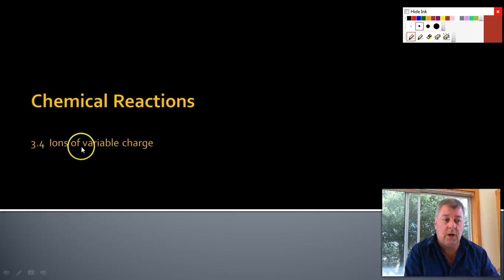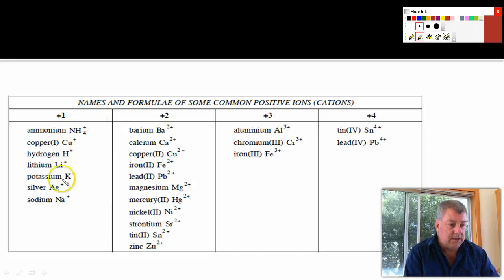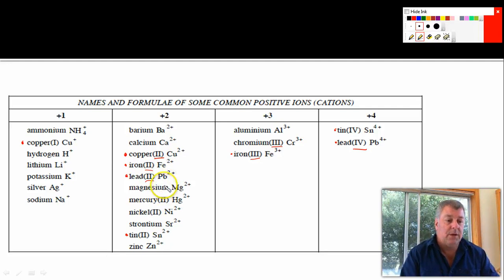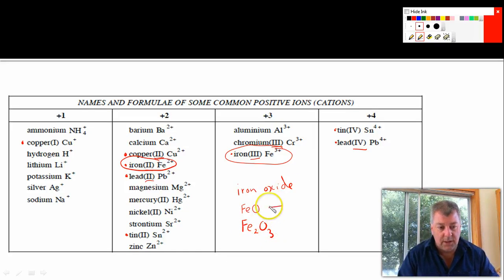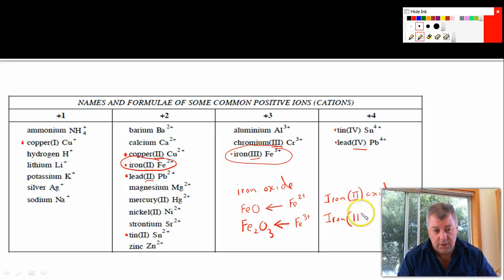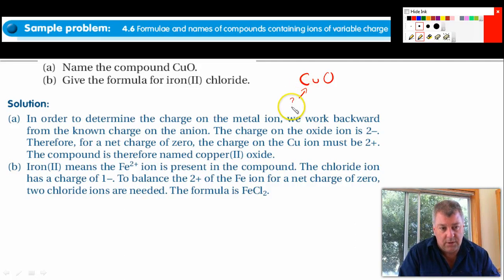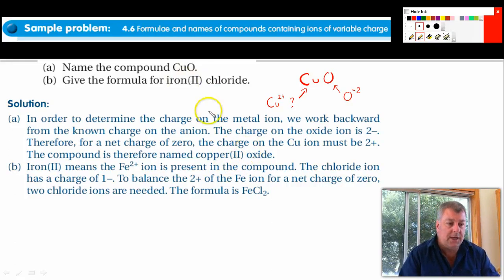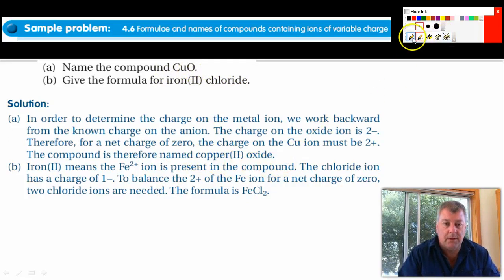PhysSci 3 4 Chemical reactions